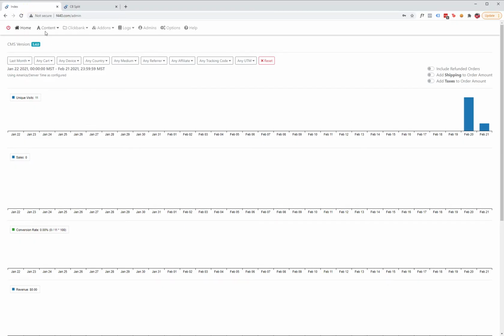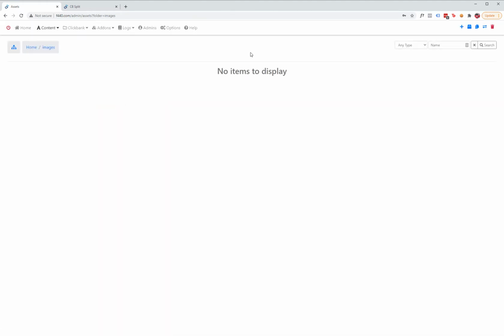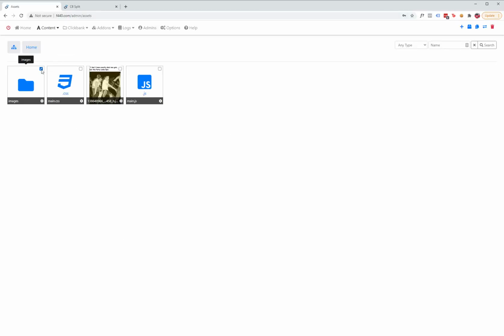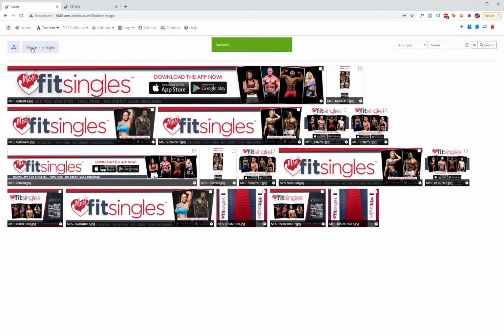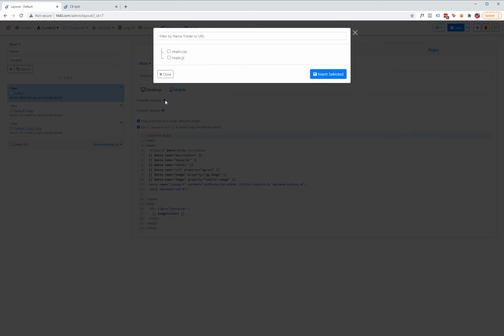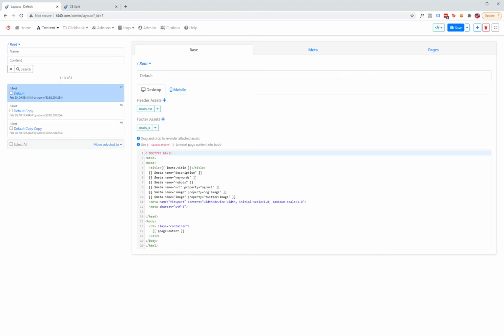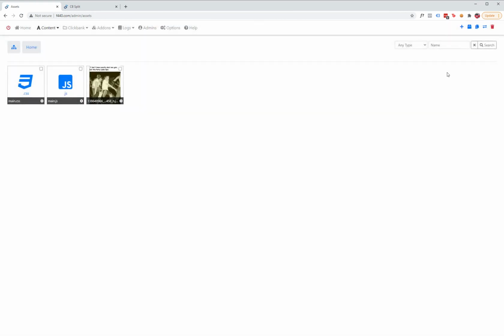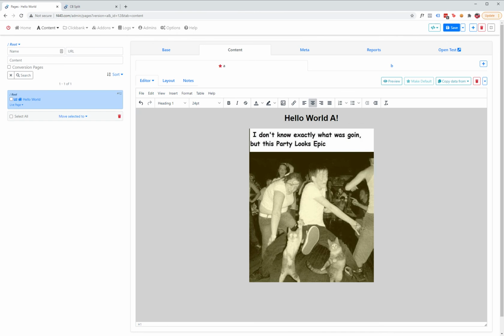CBSplit.com CMS Tutorial: A Guide to the Asset & File Manager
Learn how to securely upload, edit, and manage all of your website's files—like images, documents, and videos—using the built-in Asset Manager in the CBSplit.com CMS.

For enhanced security and ease of use, CBSplit.com replaces traditional FTP access with a powerful, integrated file manager. In this tutorial, we'll show you how to find the Asset Manager in your content menu and use it to handle all your digital files directly within the platform.

00:00 - Asset Manager
01:38 - Create Folder
01:45 - Upload File
02:20 - Download as Zip File
02:58 - Move File
03:40 - Upload Zip File
04:30 - Create JavaScript File
04:51 - Assets Insertions
07:00 - File Operations
07:40 - Visual Edit and Image Insertion.